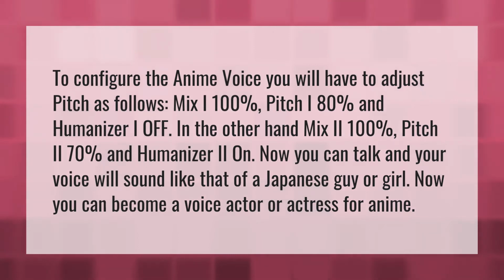How do you sound like a girl Voicemod?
Voice Changer Discord • How do you sound like a girl Voicemod?